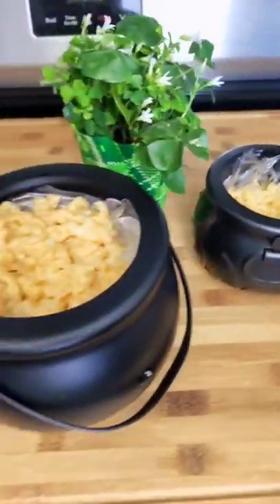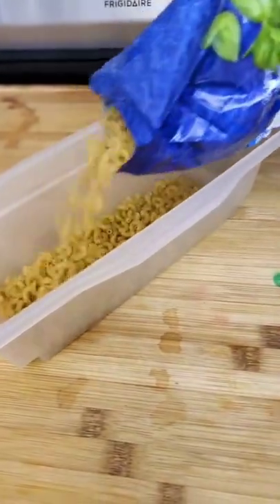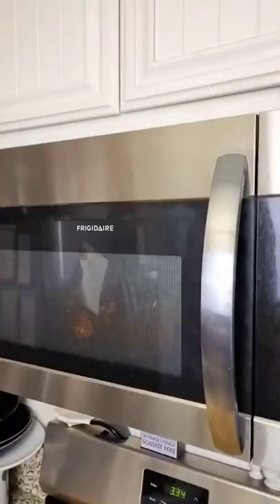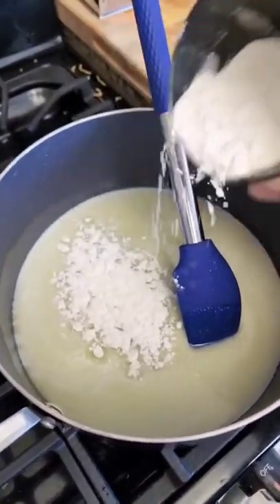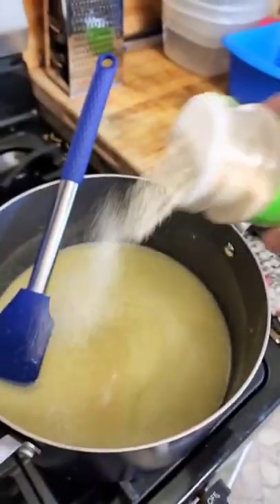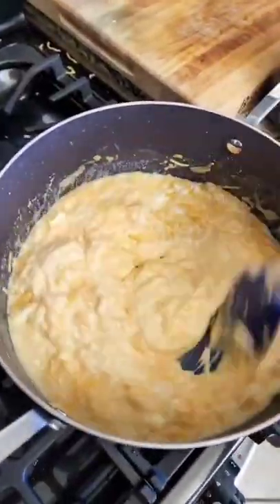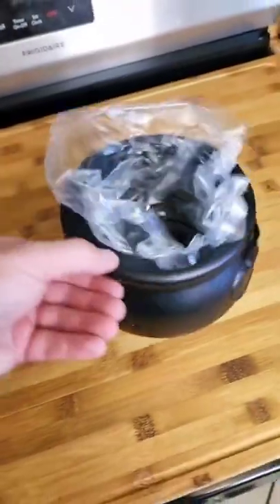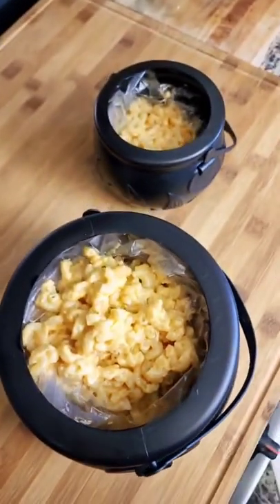Imagine finding this at the end a rainbow